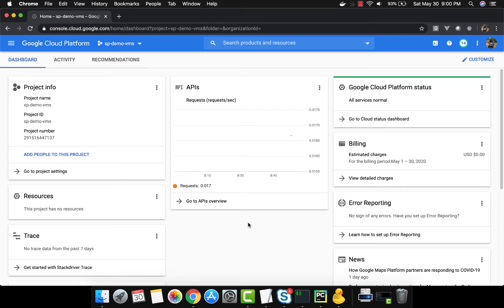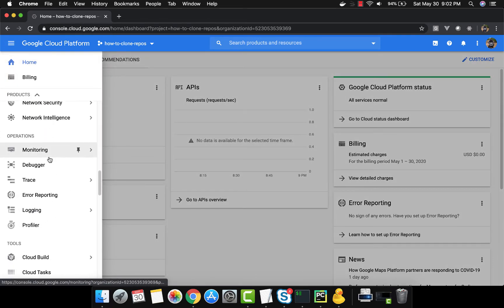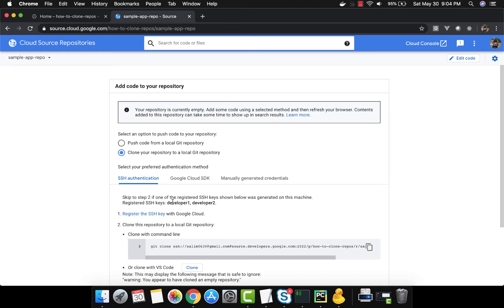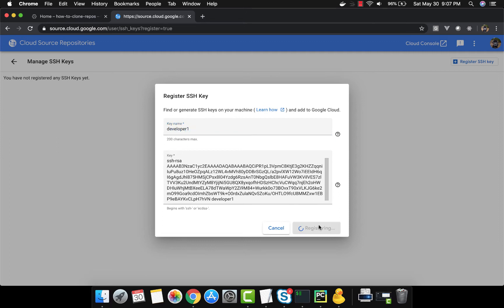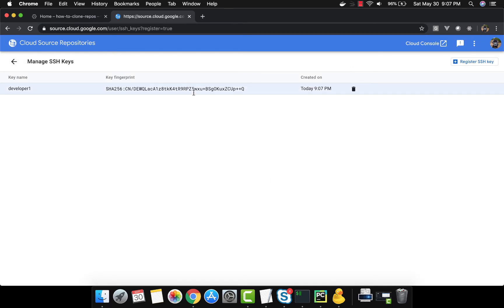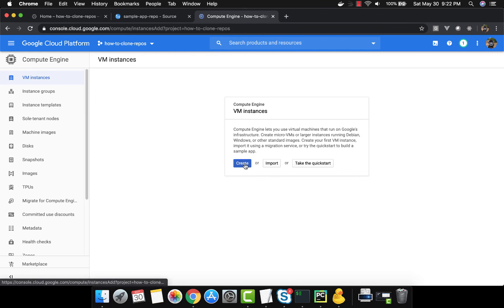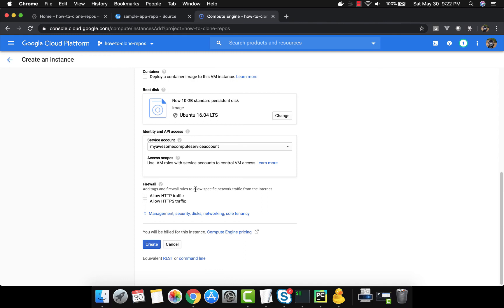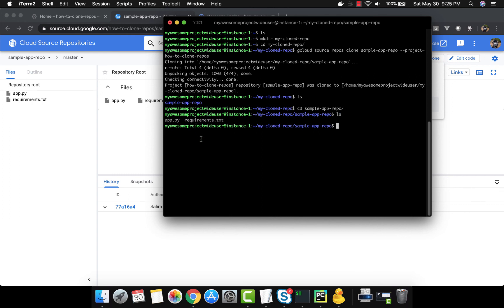Google Cloud Platform (GCP) - Cloud Source Repositories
In this tutorial, you will learn how to will learn how to setup a repository on Google Cloud Source Repositories, how to clone it to your local development environment and how to clone it to a Compute Engine instance (Virtual Machine) on GCP.

Cloud Source Repositories are fully featured, private Git repositories hosted on Google Cloud.